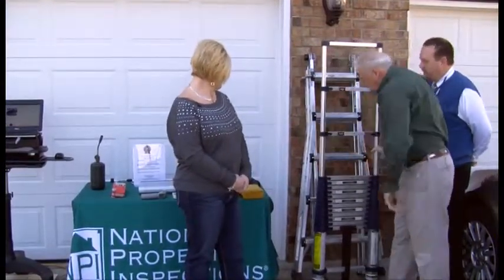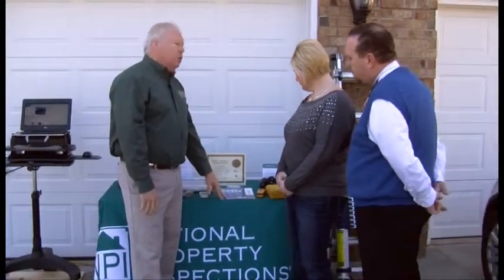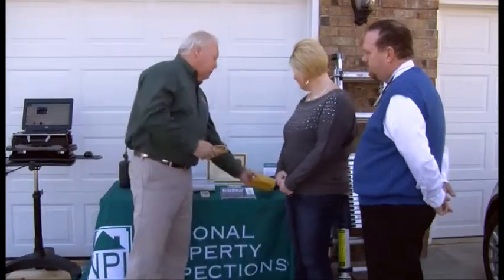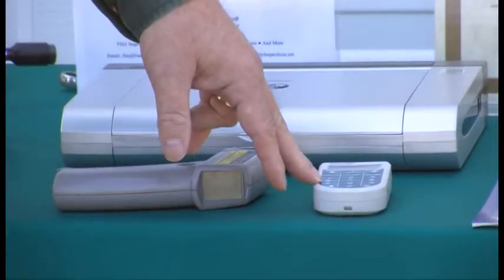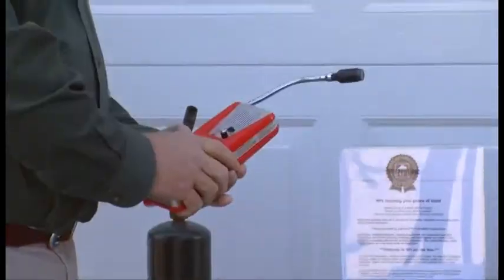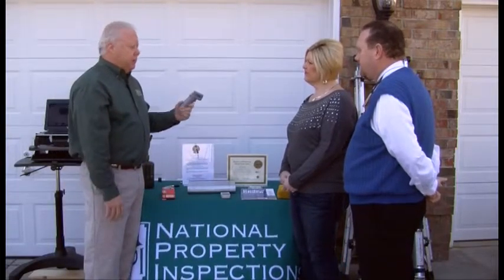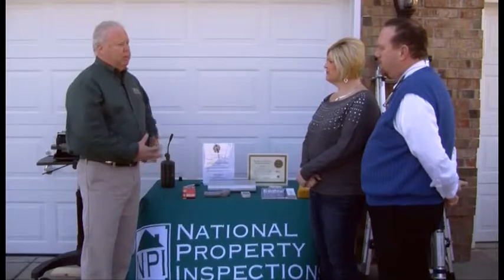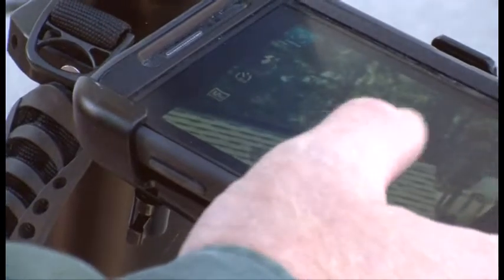Chamber Highlights - March 2014